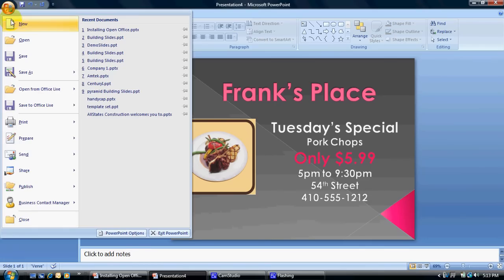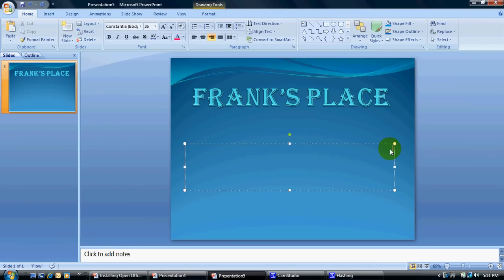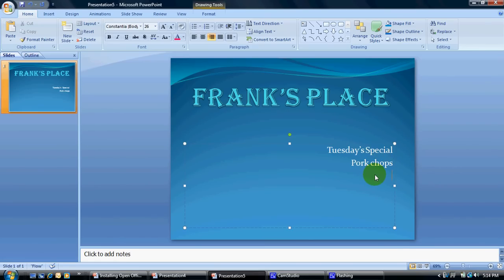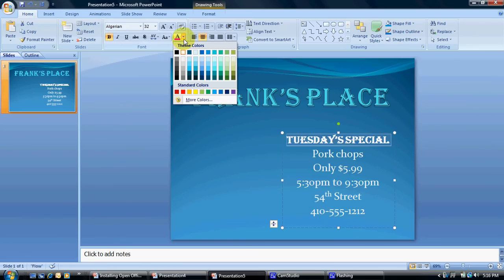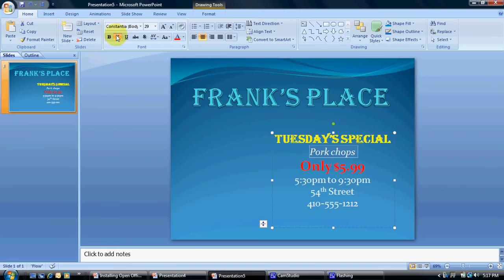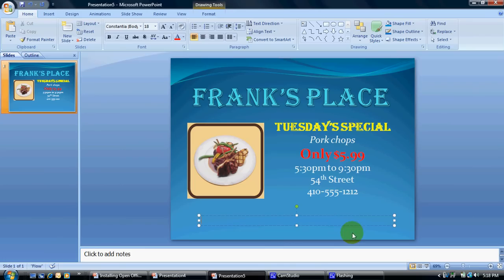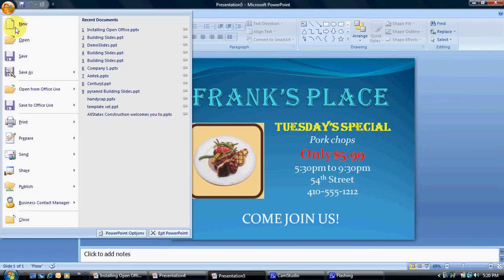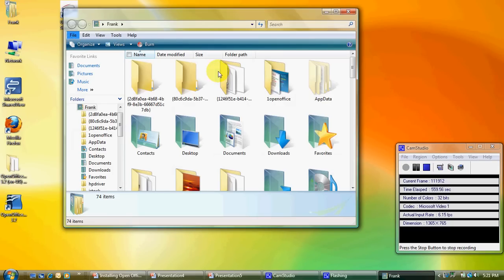Power Point Slide Creation for Push Media Systems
In this video you will learn to use Microsoft PowerPoint 2007 to make a slide for use on the Push Media Systems Advertising Network. Please see our other slides to learn about call to action, uploading a slide, making a schedule and other fun stuff.